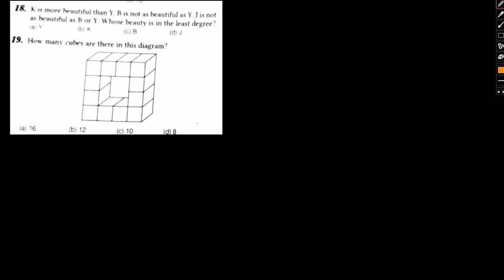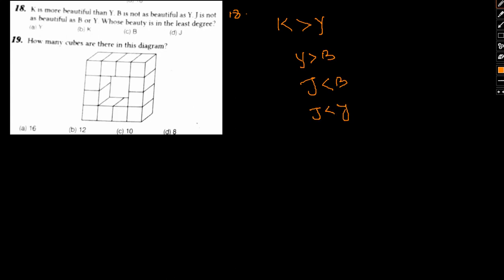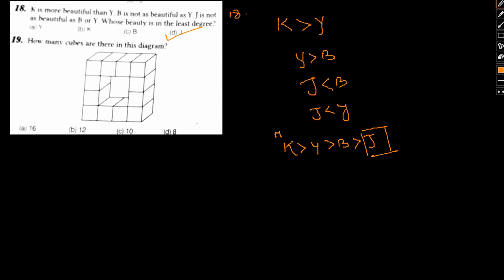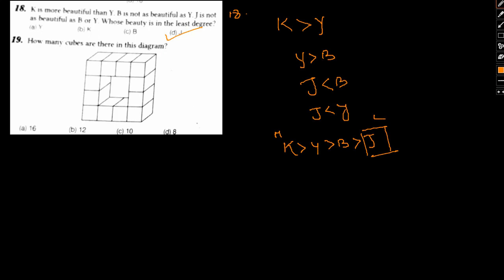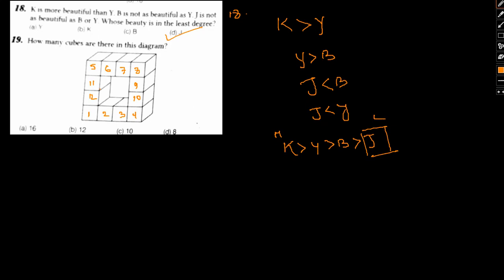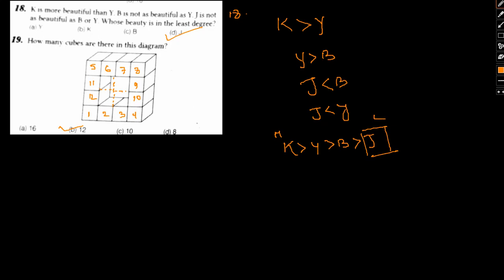REASONING for different government exams with detailed solution and special shortcuts for exams.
Logical reasoning for SBI PO/IBPS PO/SSC CGL/RRB PO. exam cheat sheet with special approach towards problem solving.

The logical reasoning section is an important part of competitive exams. It contains different types of reasoning questions which are intended to judge analytical and logical reasoning skills of the candidate.

The logical reasoning questions can be verbal or non-verbal: In verbal logical reasoning questions, the concepts and problems are expressed in words. The candidates are required to read and understand the given text or paragraph and according choose the right answer from the given options. In non-verbal logical reasoning questions, the concepts and problems are expressed in the form of figures, images or diagrams and the candidates are required to understand them before choosing the right answer out of the given options.

Logical Reasoning: Verbal Reasoning
Logical reasoning (verbal reasoning) refers to the ability of a candidate to understand and logically work through concepts and problems expressed in words. It checks the ability to extract and work with the meaning, information, and implications from the bulk of the text. The logics are expressed verbally, and you have to understand the logic before solving the questions.
Logical Reasoning: Nov-Verbal Reasoning
Logical reasoning (non-verbal reasoning) refers to the ability of a candidate to understand and logically work through concepts and problems expressed in the form of images, diagrams, etc. It checks the ability to extract and work with the meaning, information, and implications from the given images or diagrams. Here, the logics are expressed non-verbally, and you have to understand the logic before solving them.
Steps To Solve Logical Reasoning Based Questions
Listed below are some of the steps to solve Logical Reasoning questions and answers:

Read and understand the information carefully.
Analyze critical logical information.
Think of all the possible solutions.
Compare the answer obtained with other possibilities.
Come to a correct logical conclusion.
For more information on the different topics, you can check the linked pages below.

List of Topics under the Logical Reasoning Section
Aspirants need to study all the below topics under the Logical Reasoning section:

Alphanumeric series
Reasoning Analogies
Artificial Language
Blood Relations
Calendars
Cause and Effect
Clocks
Coding-Decoding
Critical path
Cubes and cuboids
Data Sufficiency
Decision Making
Deductive Reasoning/Statement Analysis
Dices
Directions
Embedded Images
Figure Matrix
Input-Output
Mirror and Water Images
Odd One Out
Picture Series and Sequences
Paper Folding
Puzzles
Pattern Series and Sequences
Order & Ranking
Seating Arrangements
Shape Construction
Statement and Assumptions
Statement and Conclusions
Syllogism